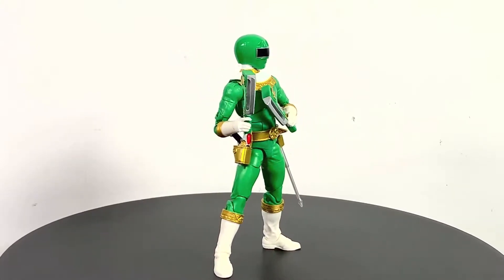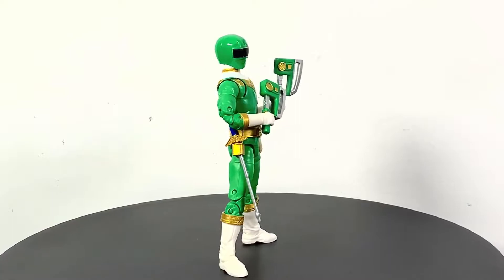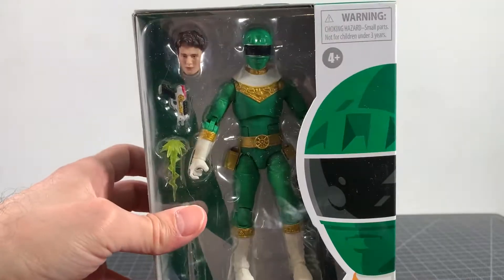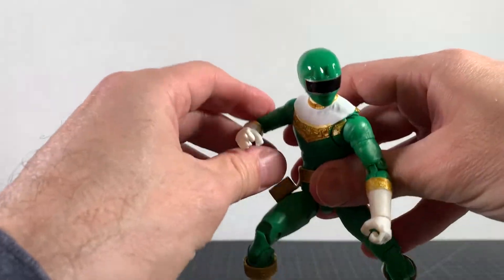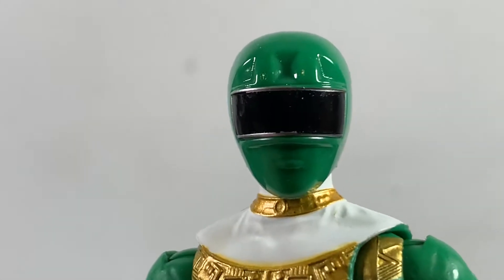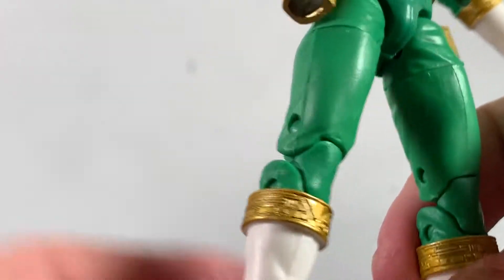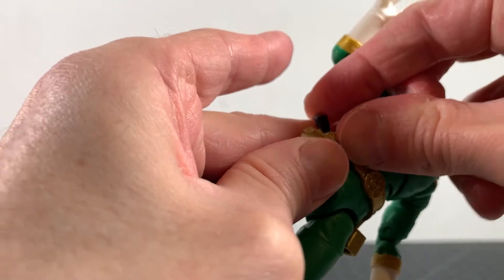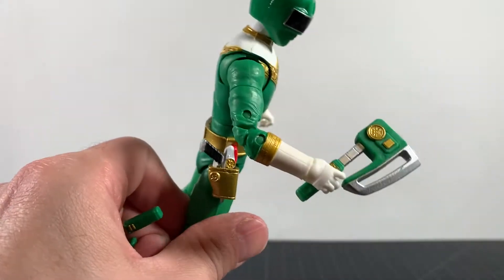POWER RANGERS LIGHTNING COLLECTION ZEO GREEN RANGER REVIEW!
ULTRAZILLA! TOY REVIEW #1382: POWER RANGERS LIGHTNING COLLECTION ZEO GREEN RANGER!